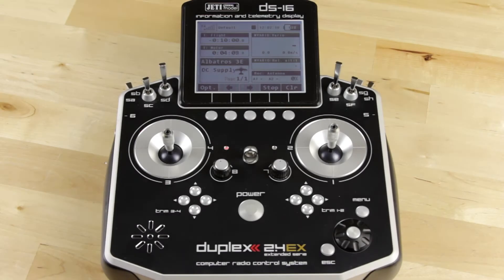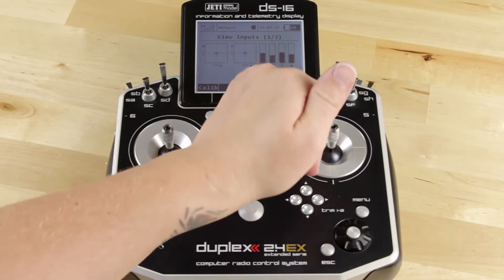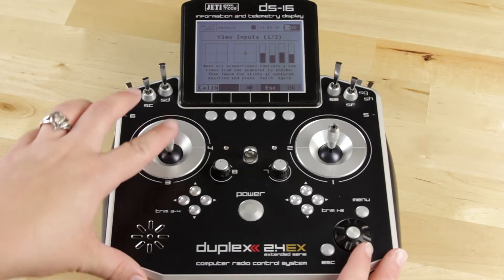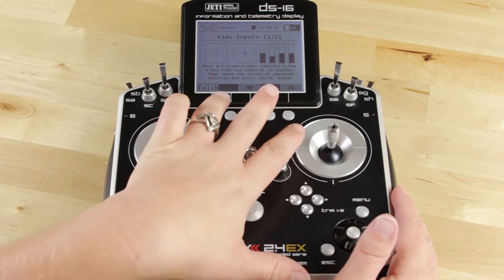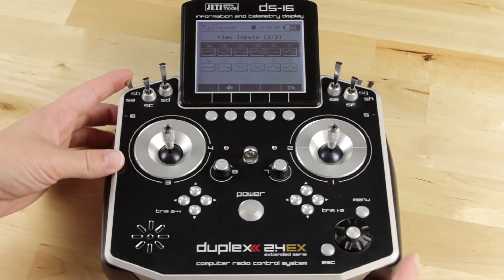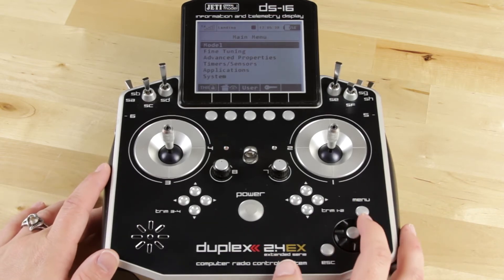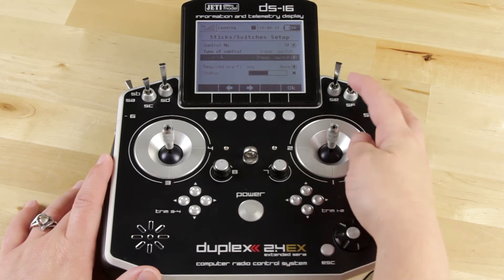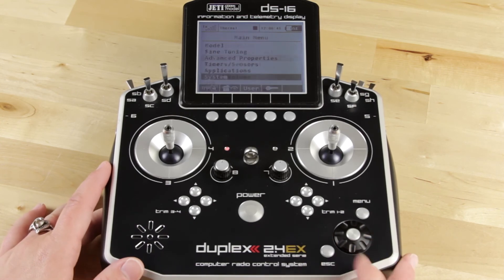Radio System: Stick/Switch View & Calibration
It is very important for flight that your sticks and switches are always operating properly. Find out how to check, and fix, any potential issues in this short video.